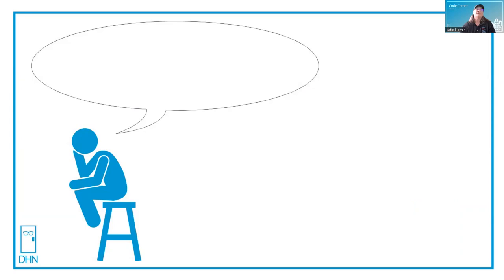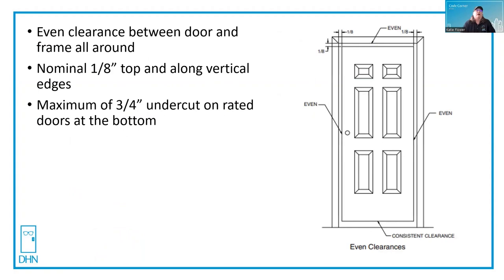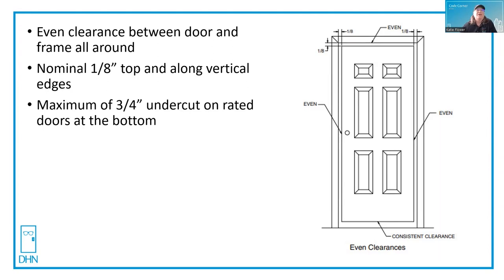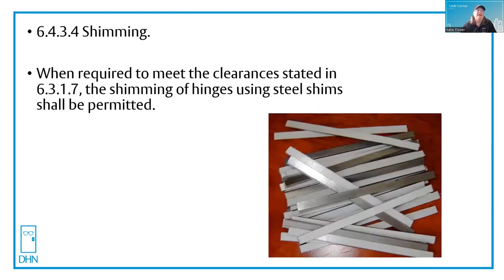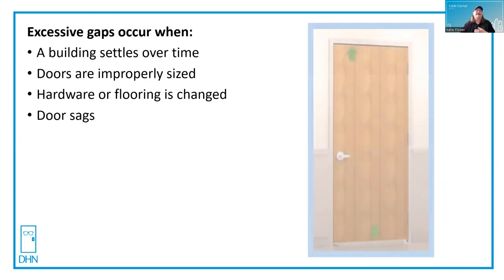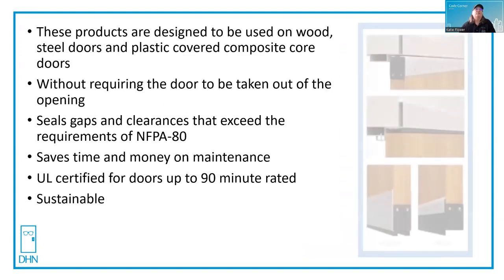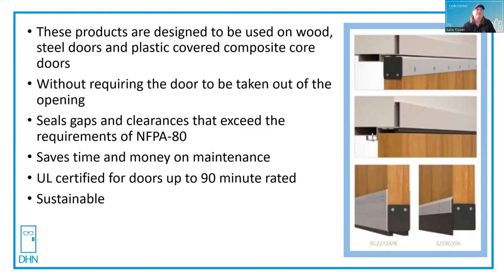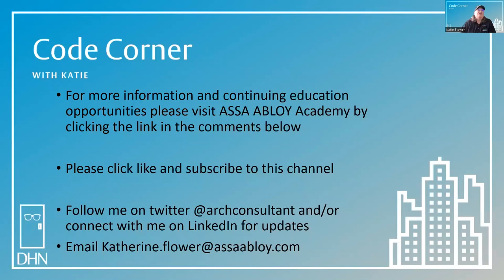Code Corner - Excessive Door Gaps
Katie talks about what happens if a fire door has excessive gap